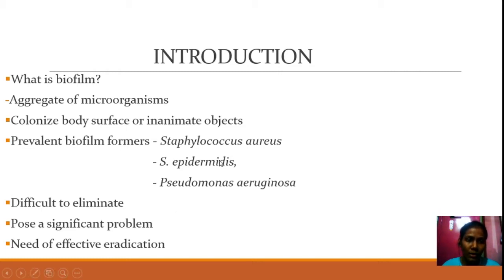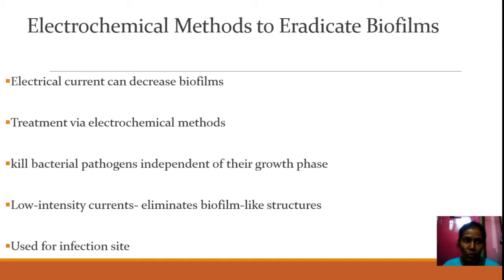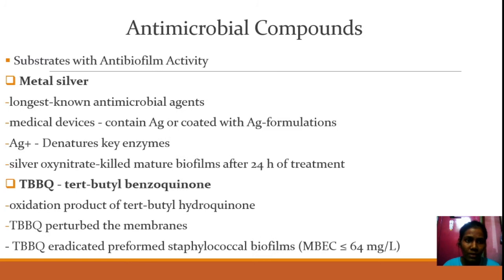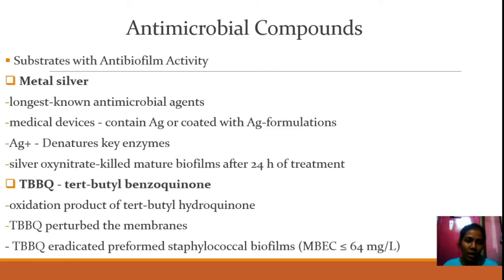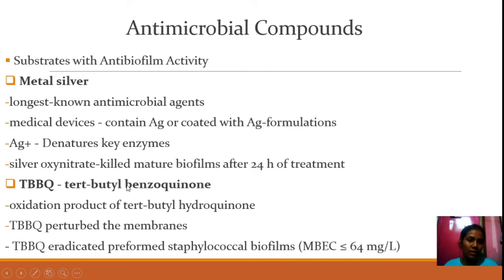Biofilm eradication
Biofilms are major problem in hospitals and industries hence its removal is necessary. There are various methods available for the eradiation of biofilms of which few are discussed in this video.